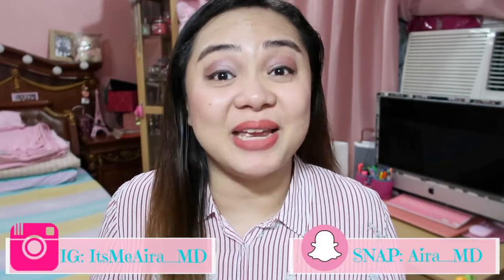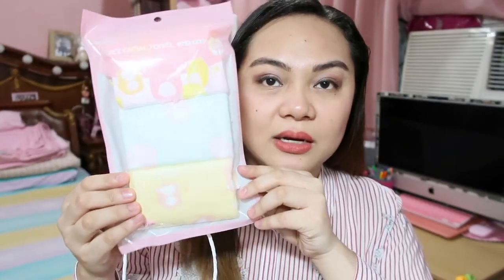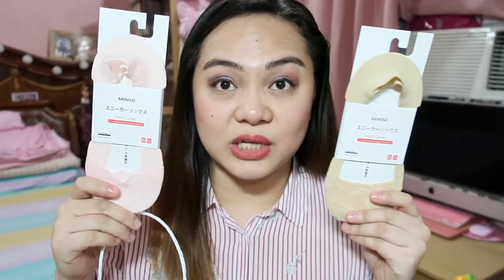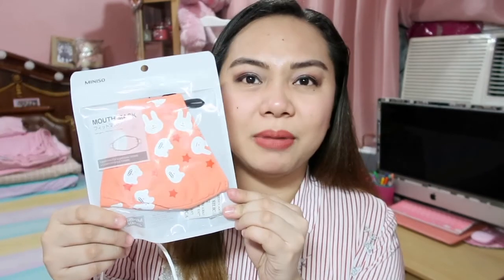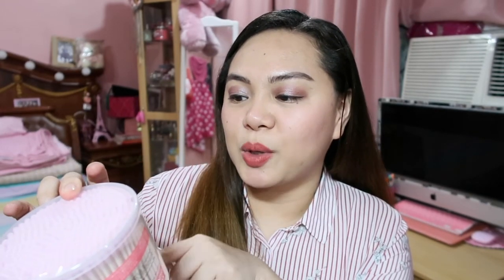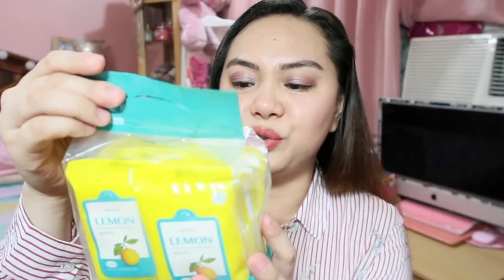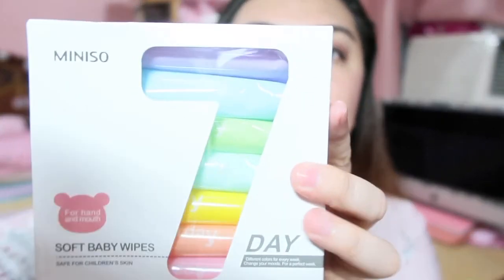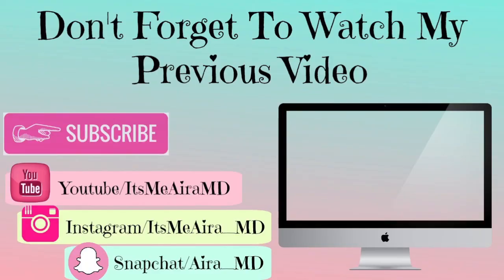MINISO HAUL I 99pesos Lang I SM Megamall I Philippines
💄PREVIOUS VIDEO'S💄

💄FILMING GADGETS💄
Filming Camera: Canon EOS 500D
Vlogging Camera: Canon G7x Mark II
Edit Video Thru: Mac Apple Imovie 10